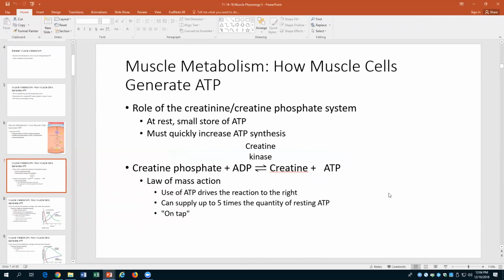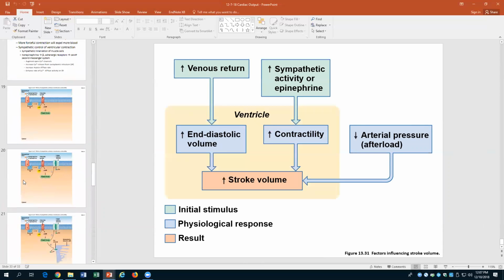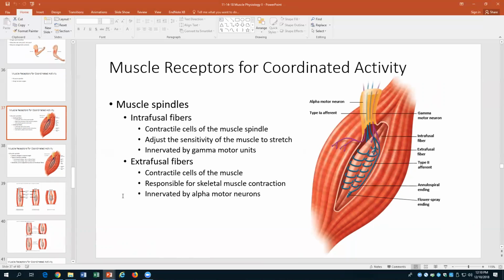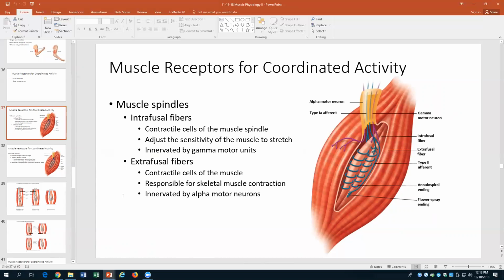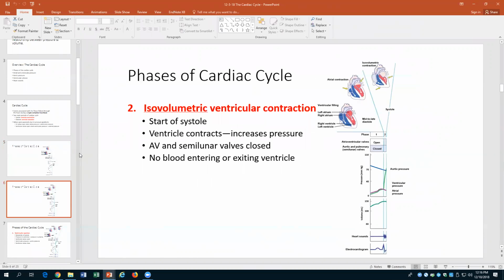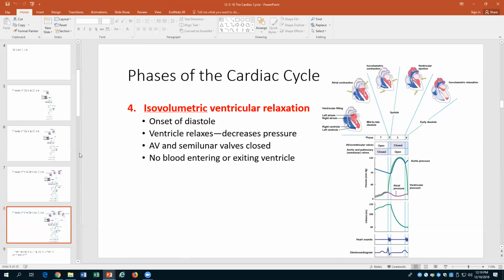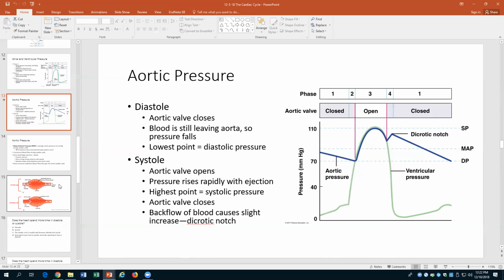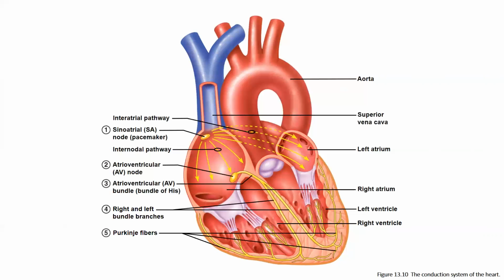BIO2510 12 10 18 Review topics 11 45 am